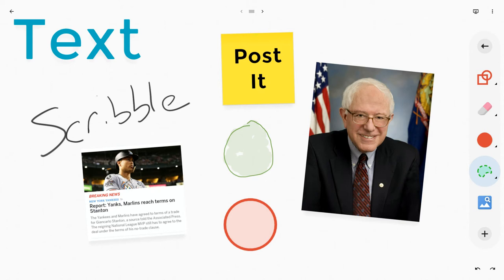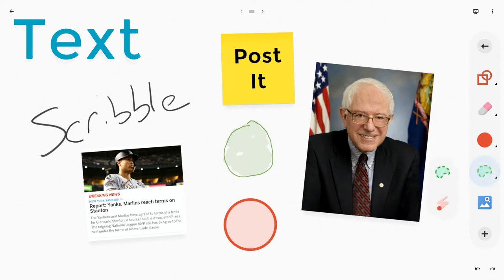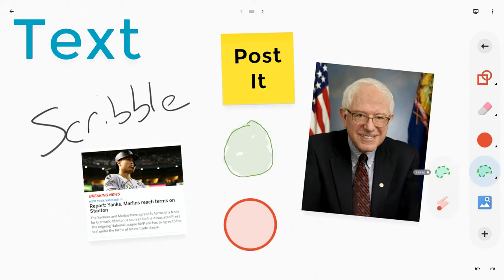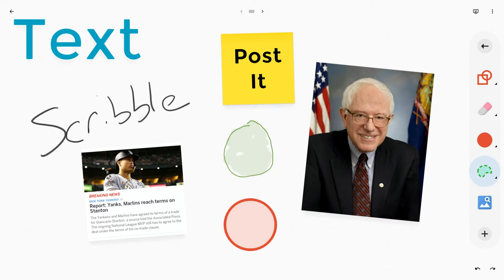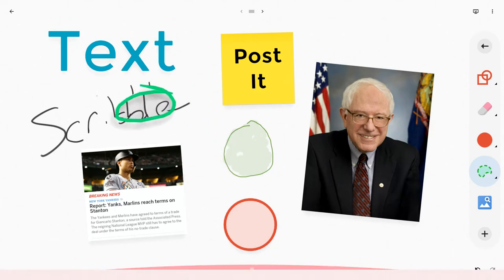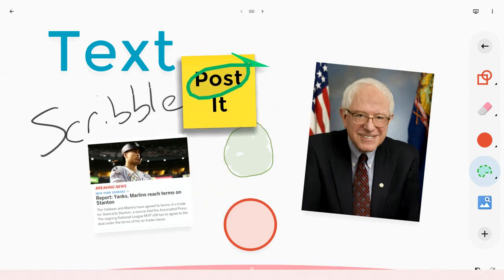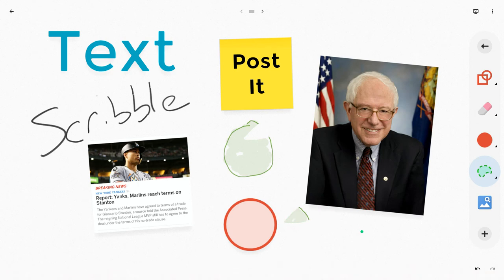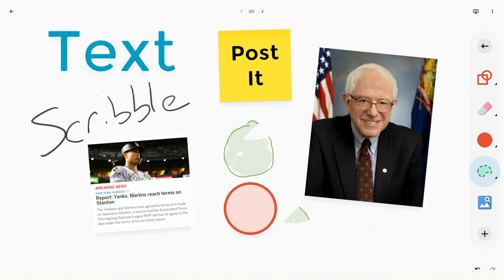Google Jamboard Lasso Tool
I demonstrate the lasso tool in the Google Jamboard Android app on a Chromebook.